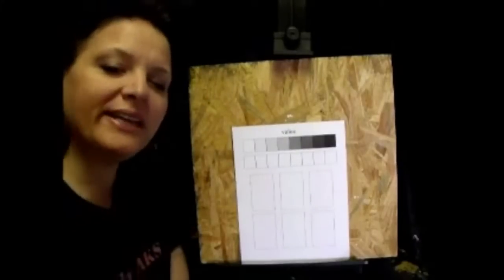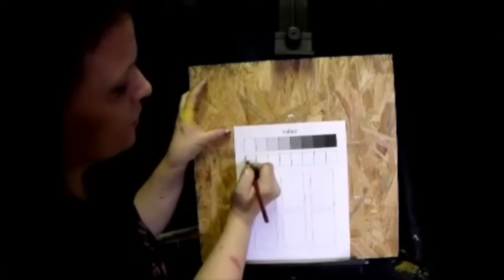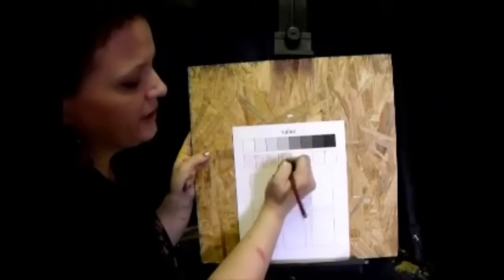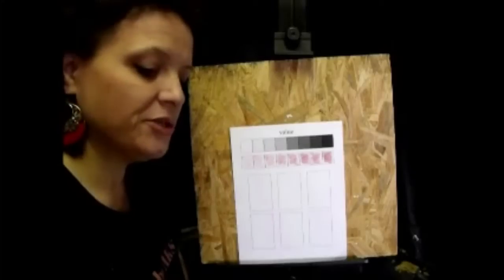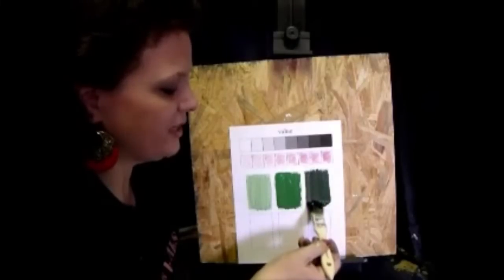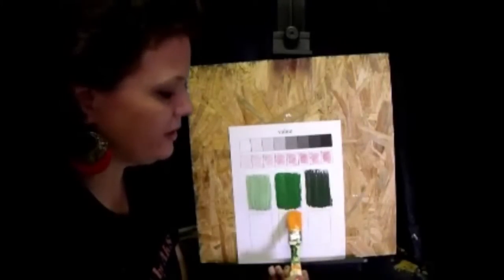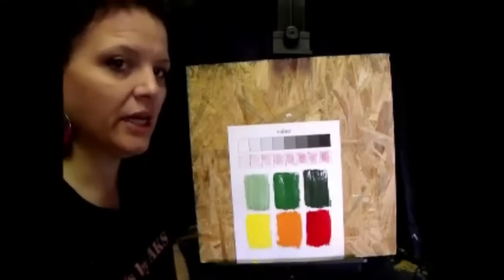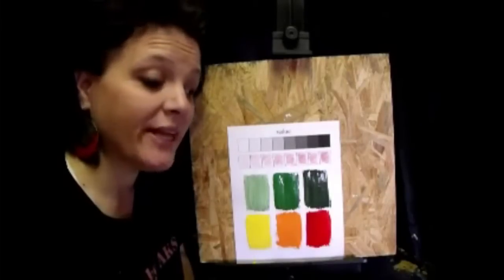Value - BlackCanvas Abstract Art Lessons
Angela Stout of the BlackCanvas team tells us all about values and using them to create moods in art.